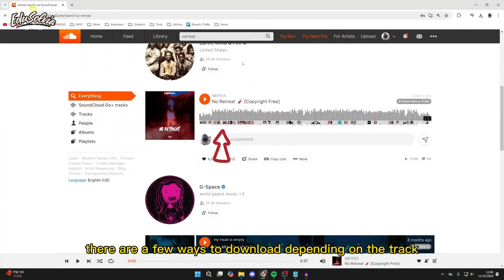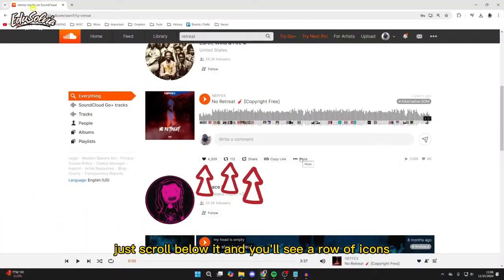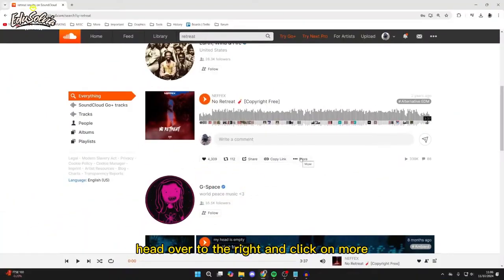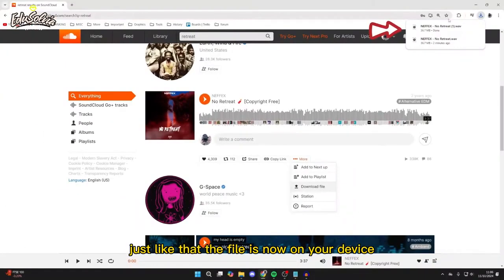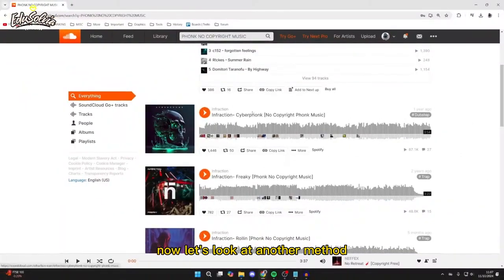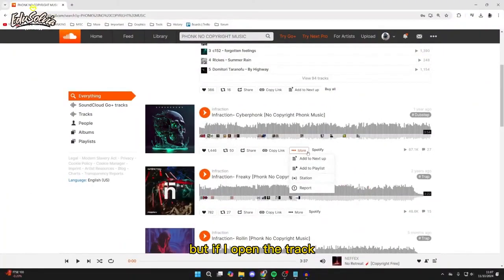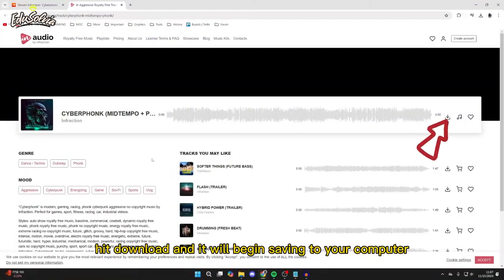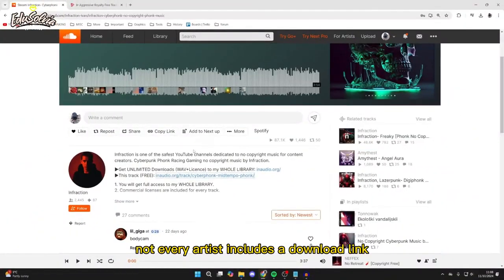How to Download Songs from SoundCloud to Computer (SoundCloud to MP3)🎵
Looking for a way to download your favorite SoundCloud songs to your computer? In this video, I'll show you two easy and safe methods to save SoundCloud tracks as MP3 files — perfect for offline listening or personal playlists.
⏰ Timestamps:
00:00 - Introduction
00:12 - Method 1:Official way to download SoundCloud tracks on your computer.
00:27 - Method 2:Free online tool to download SoundCloud music to MP3 for free.
00:37 - Method 3: Safe desktop app - Macsome Music One
01:01 - How Macsome Music One works.
02:27 - Final thoughts & outro